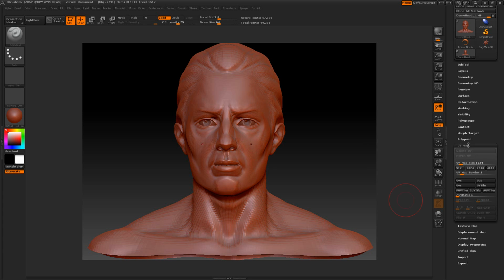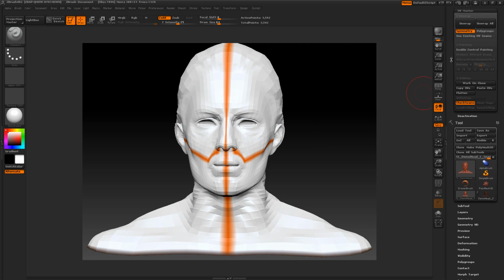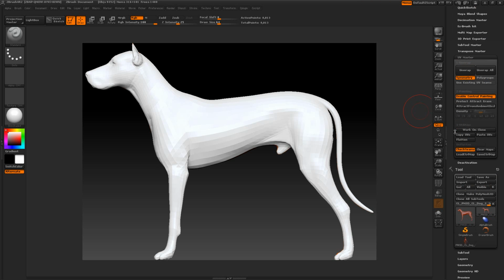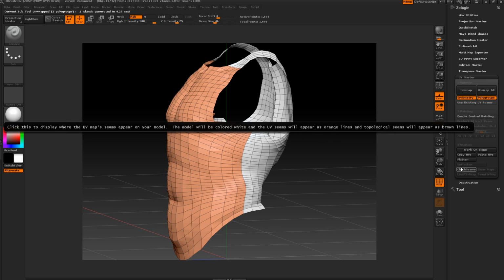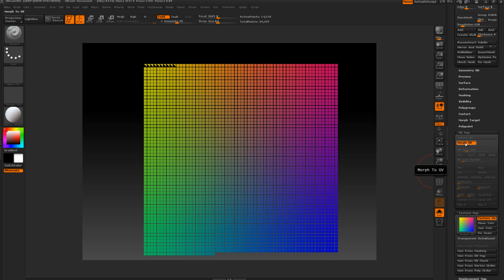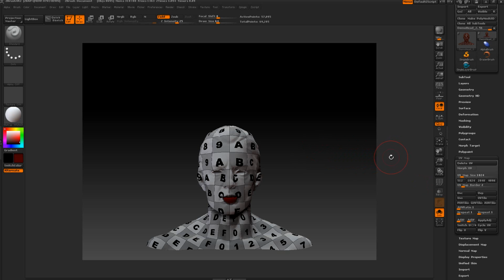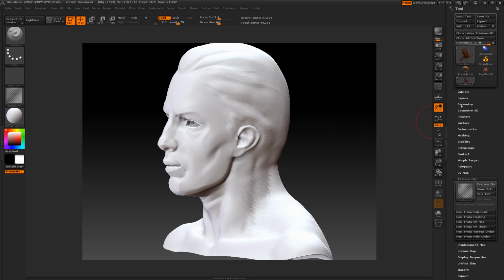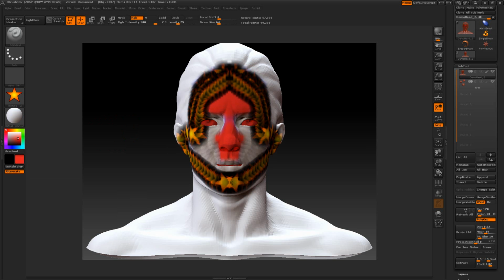Ezbrush zbrushtooluvset8892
by sending money to
i may not reply i have to much going on